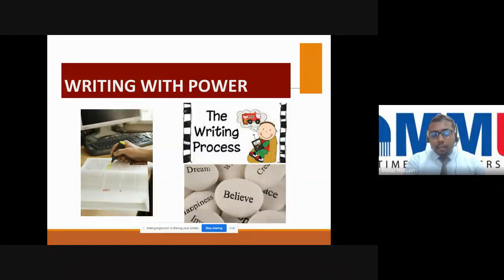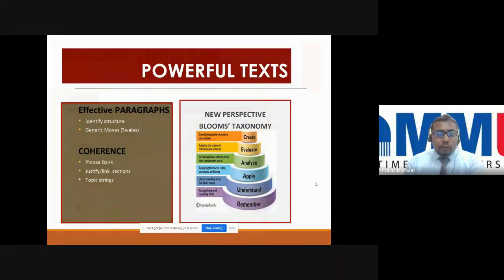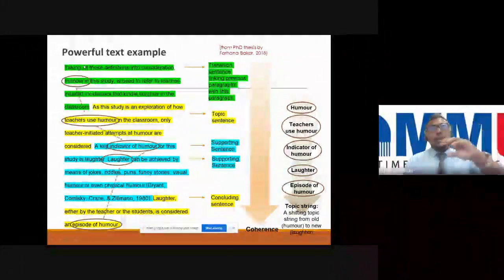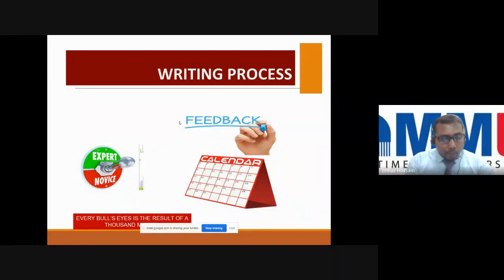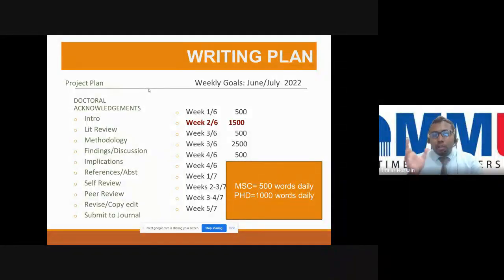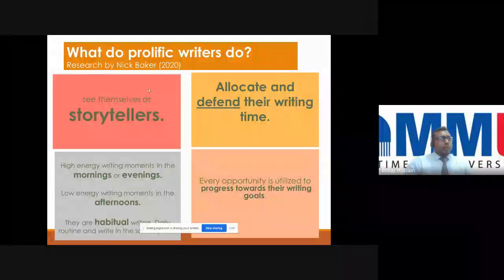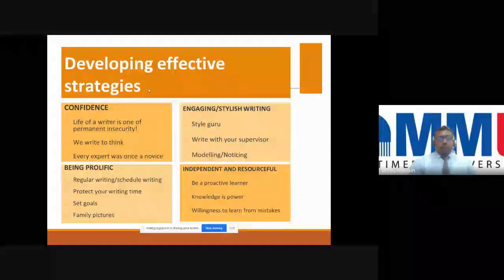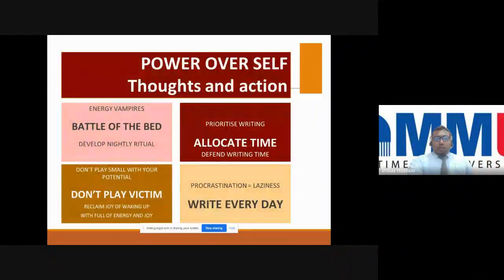Master the Art of Academic Writing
Trainer: Dr. Mohammad Imtiaz Hossain

PhD in Management (MMU, Malaysia); MSc (UPM, Malaysia); BBM (Binary, Malaysia); DIB (Mahsa, Malaysia); ToT (IFC-World Bank)